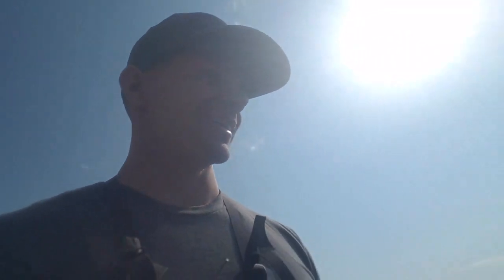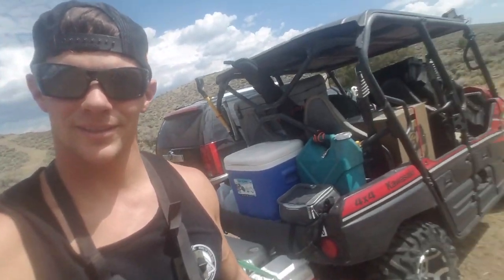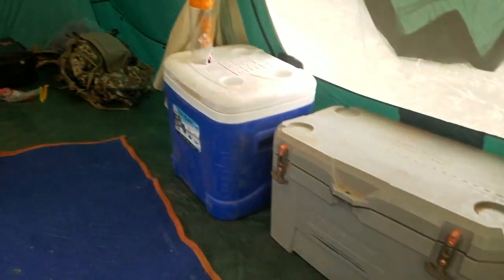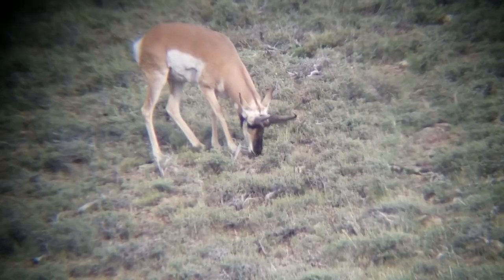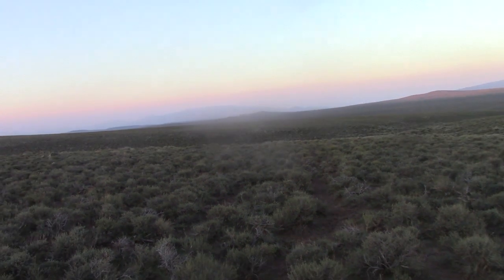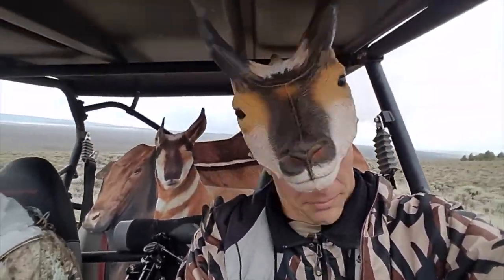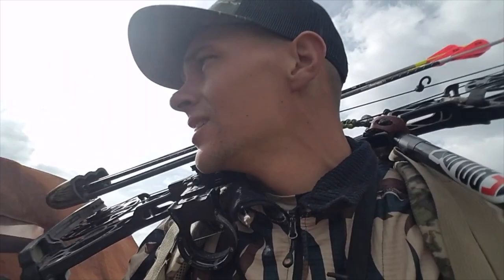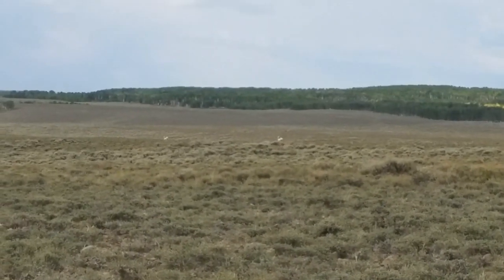The Quest For Three (Part 2 0f 4)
This is the second part of the series and the first tag in my pocket. Antelope hunting was tough and i learned a ton about myself and these elusive creatures.

MY GEAR:
I shoot the best small diameter carbon arrow on the market. The Easton Carbon Injexion . I use the 280 spine.

The best App to come the the industry ever is the ONX hunt app for your Cell phone. It is a game changer. Many of my hunts would not be able to happen if it wasnt for this application.

I've shot Mathews bows since I could afford to buy my own at the age of 14. These are the quitest , smoothest, most forgiving bow on the market. The Vertix is one of the best bows i've owned from mathews

The Sevr broadhead blew me away this year. Most accurate expandable broadhead on the market. Best penetrating broadhead . I shot both the 1.5 ti and the 2.1 ti this year.

The Exo Mountain Gear 5500 is by far the most impressive pack that ive ever owned. Very well built. This pack will hold way more weight than anyone should ever pack. USA made

Ive used MTNOPS for the last few years and i love all of their supplement. The flavors are outstanding. Very well designed and thought out supplements.

When i wear camo the patterns I love are fusion , cipher, and asat.

By far the best boot on the market. I run the Crispi Briksdal, its stiff,  (which i prefer) waterproof and very durable. Ive logged over 800 miles on these in the last 2 years and they are still going strong.

My quick go to snack to keep me fueled while staying Keto on the mountian. My favorite flavor is Salted Chocolate Macadamia nut.

I run This Vortex Razor HD spotting scope. With the best warranty program and amazing customer service you cant go wrong.

I use the carter wise choice 3 finger handheld release

I use a 3 pin adjustable sight. This sight is very user friendly and lightweight

I have shot spider stabilizers for many year. Very durable and adjustable. Made in the USA.

The QAD integrate is an incredible addition the the QAD lineup. Micro adjustable rest makes for perfection when tuning your bow.

Ive used many different Gaitors and these ones have held up to all the brutl testing ive put them through.

I could not function without my Phoneskope or atleast it feels that way! Oe of the bet things to hit the hunting industry in many year. All of my spotting scope video i use the Phone skope with my Samsung Galaxy

For My rifle hunts I use a Christensen Ridgeline chambered in a 300 Winchester Magnum. I use the Barnes ttsx 180 grain. Its topped with a sig sauer Whiskey 5 scope. I feel this is one of the best rifle setups for me.

I use a Sig sauer Kilo2400 ABS range finder. Its a very fast range finder with angle compensating and will connect via bluetooth to your phone.